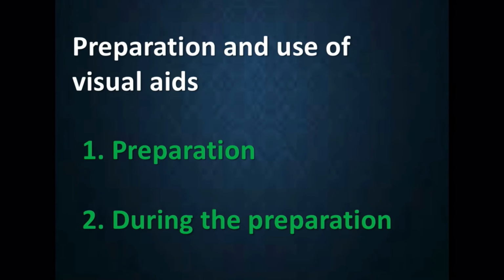English Series: What are Visual Aids?, Learning and Knowing the Definition of Using Visual Aids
Mula sa aking mga libro noong ako ay Junior High School palamang, narito ang mga impormasyon at mga karagdagang kaalaman tungkol sa VISUAL AIDS.

WHAT'S INSIDE?
1.) Trivia of the Day
2.) Learning Using Visual Aids
3.) Knowing the Definition of Visual Aids
4.) Elaboration and Importance of Using Visual Aids

Sana ay may natutunan kayo at nalaman na mga impormasyong maari niyong magamit kapag kayo ay may modular and online classes ngayong school year. Stay Safe and Godbless.

You may send us on:
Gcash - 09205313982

JOURNEYING THROUGH LITERATURE AND LANGUAGE
with English and American Literary Texts